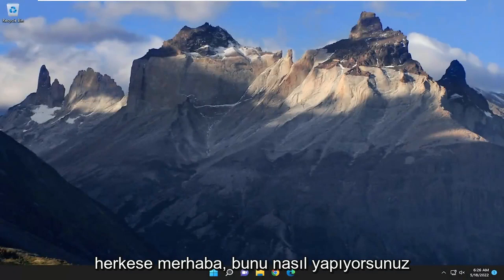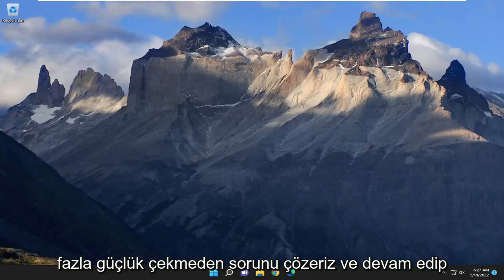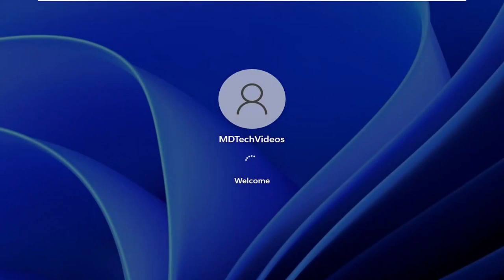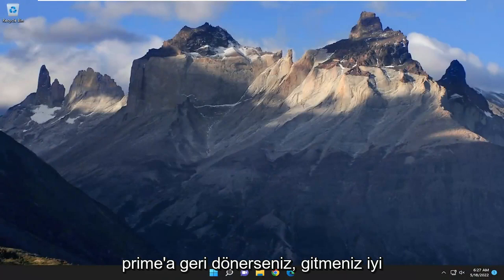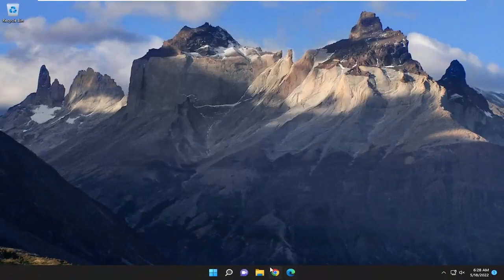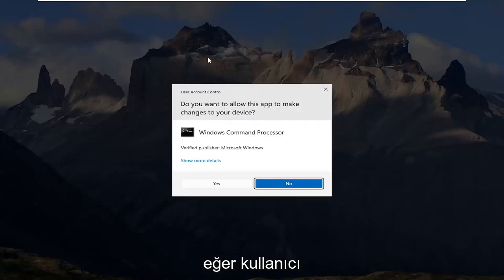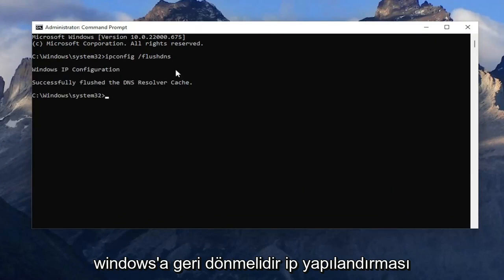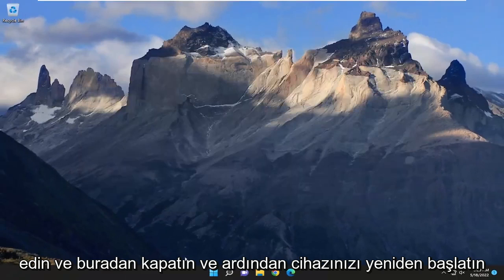PC'de Amazon Prime Video Siyah Ekran sorununu düzeltin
Windows PC'de Amazon Prime Video Siyah Ekran Sorununu Düzeltin [Öğretici]

Bu yazıda, Amazon Prime Video Siyah Ekran sorununu çözmek için deneyebileceğiniz farklı geçici çözümler hakkında konuşacağız. Amazon Prime Video, hem TV, hem akıllı telefonlar hem de PC için kullanılabilen popüler bir OTT platformudur. Şimdiye kadar yayınlanan en iyi filmlerden ve web dizilerinden bazılarını izleyebileceğiniz yer. Bununla birlikte platform özgün içerikleriyle de ünlüdür. Ancak her platform gibi Amazon Prime Video da kendisini sorunlardan uzak tutamadı. Kullanıcılar, Windows PC'de Amazon Prime Video ile siyah ekran sorunu yaşadıklarını bildirdiler. Bu nedenle, aynı sorunla da mücadele ediyorsanız, sorundan kurtulmak için bu sorun giderme kılavuzuna devam edin.

Bu eğitimde ele alınan sorunlar:
pencerelerde amazon prime video siyah ekran sorununu düzeltin
windows uygulamasında amazon prime video siyah ekran sorununu düzeltin
windows tarayıcısında amazon prime video siyah ekran sorununu düzeltin
windows bilgisayarda amazon prime video siyah ekran sorununu düzeltin
windows chrome'da amazon prime video siyah ekran sorununu düzeltin
windows masaüstünde amazon prime video siyah ekran sorununu düzeltin
windows ekranında amazon prime video siyah ekran sorununu düzeltin
windows cihazında amazon prime video siyah ekran sorununu düzeltin